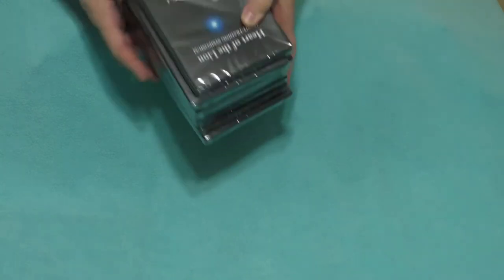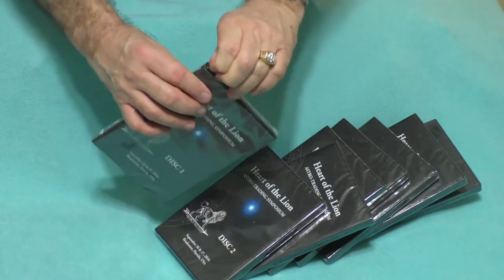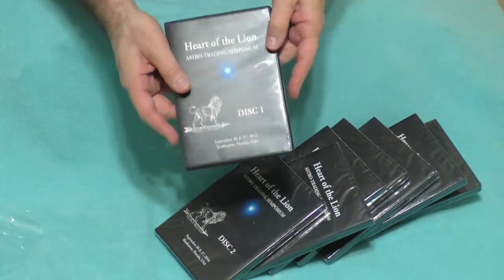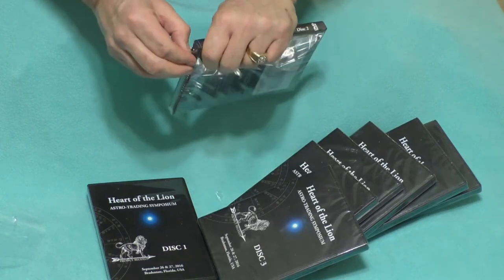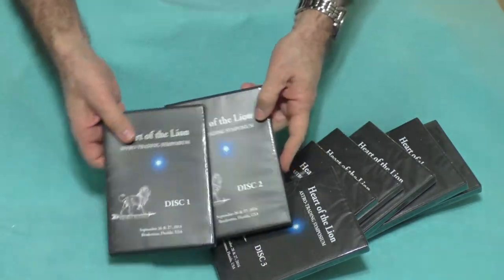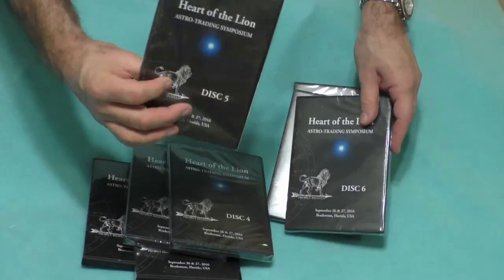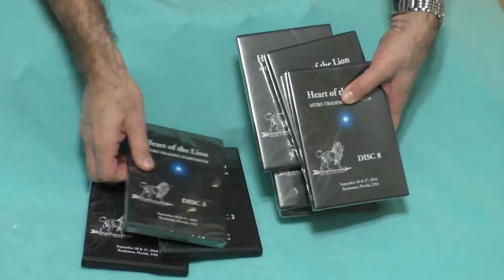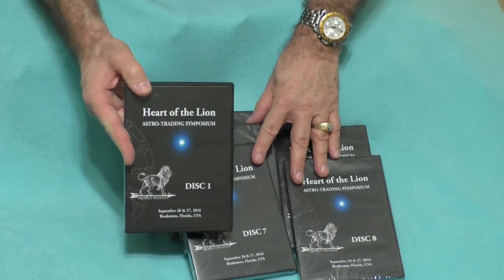Beyond The Shrink Wrap in Astro-Trading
Tim Bost explores the packaging and reviews the content in the new set of DVDs of the Heart of the Lion Astro-Trading Symposium. This historic event drew participants from around the world. include all the presentations and idscussions fro thetwo-day event